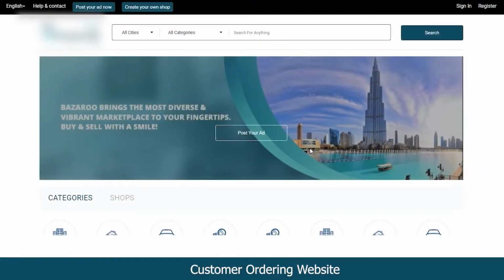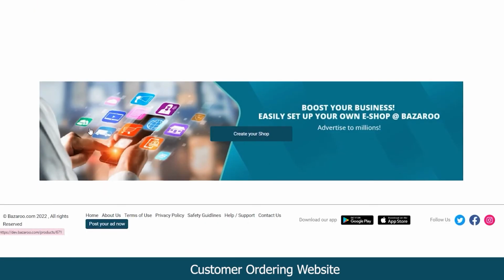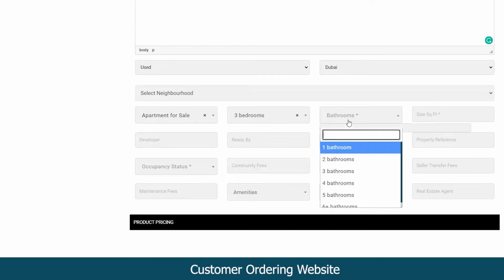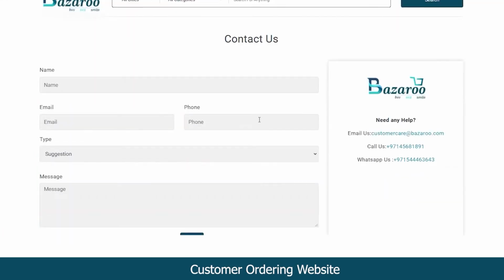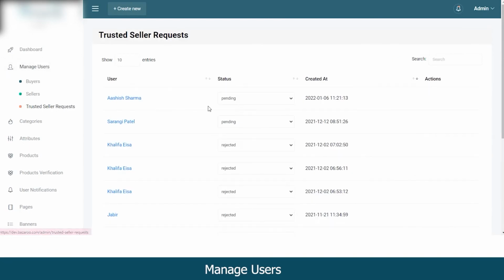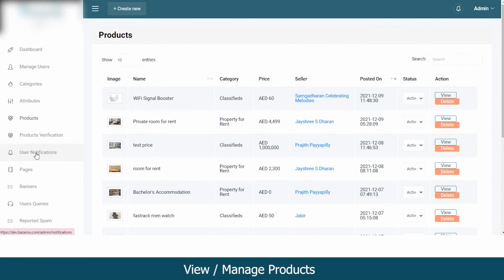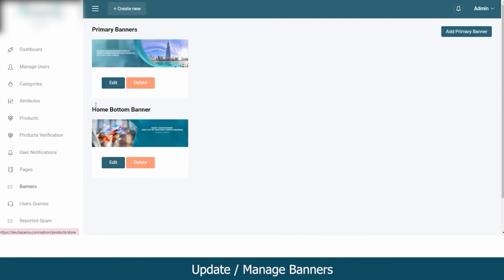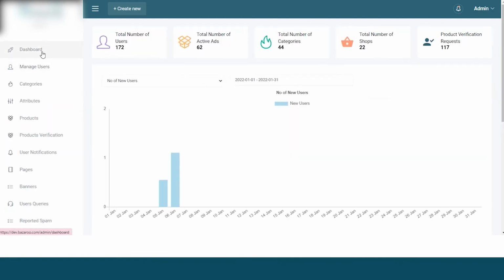Launch a Classified App & Website Like OLX | OLX Clone [Live Demo]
Online classified listing marketplaces like OLX, Dubizzle, etc. are making billions. Are you ready to build your own classified website like OLX? Want to make your own App Like OLX? ROYO Apps presents OLX Clone - a robust classified marketplace solution like OLX.
to create your own website & app like OLX today!

Being a leading classified marketplace development company, ROYO Apps presents a comprehensive OLX Like App development solution that includes:
✔️ Classified App & Website like OLX for Buyers, Sellers
✔️ Admin Dashboard

👉🏼 Here’s a Free Guide To Build Your Classified Marketplace Website & App like OLX

👉🏼If you are searching for an answer to How to Make a Classified Website like OLX, Checkout this Industry Report

Our OLX-like App Development solution is based on the latest & advanced OLX Clone Script. It has all the advanced features & customizations required by anyone looking for classified app development services.
Being a premium classified app development company, Code Brew has strength of 500+ dedicated Classified App developers & website builders, UI/UX designers, quality analysts, PMs & marketers.

So, if you are looking for expert classified website builders, online classified app developers, or need a ready-made OLX Clone Website & App, we’d be more than happy to help!

Want to know the Cost to Create a Classified Website from Scratch or the price to develop OLX Clone?

Classified Ads Website Builder
Classified App Development Company
OLX Clone
OLX Clone Script
Classified Website Development
OLX Clone Source Code